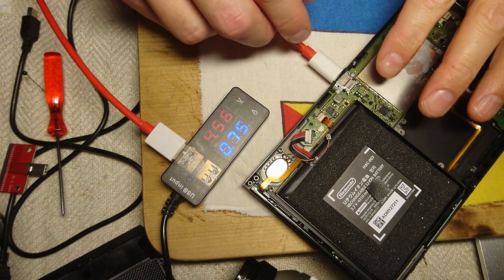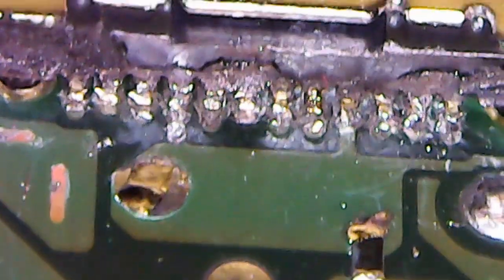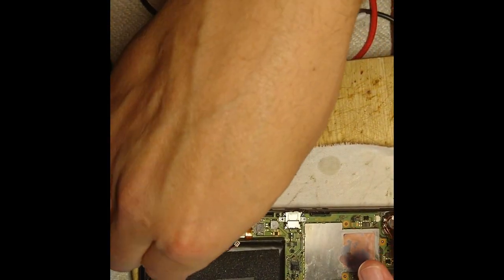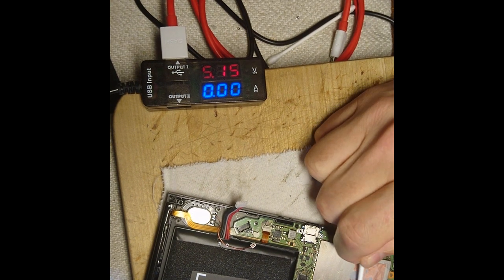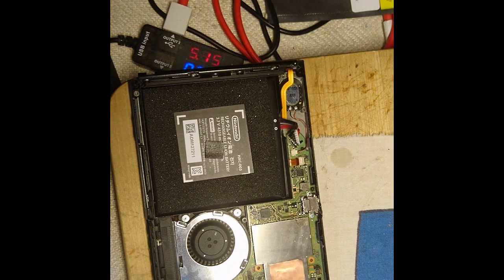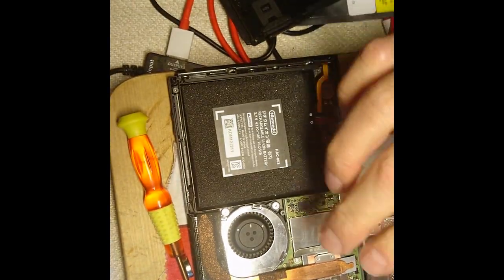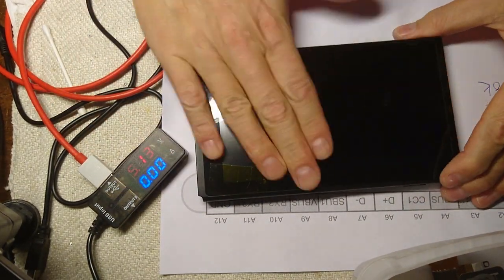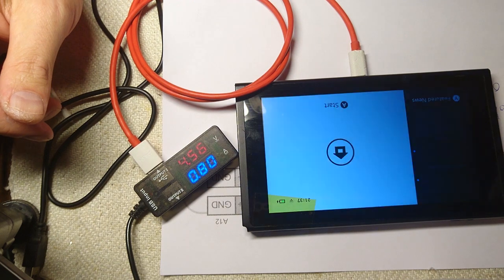Nintendo Switch repair of faulty usb-c port.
This is an update to the first switch number 17 that had faulty usb-c port and pads.